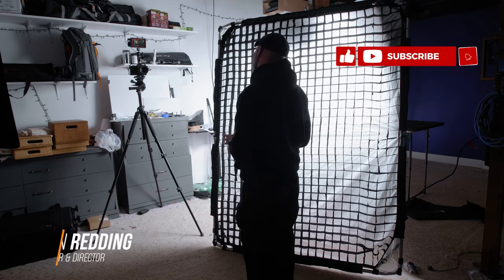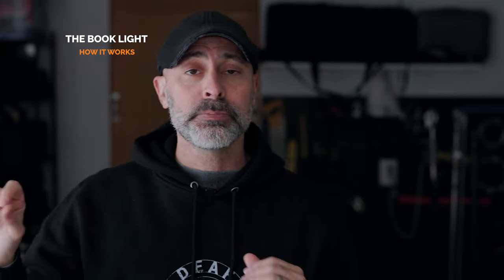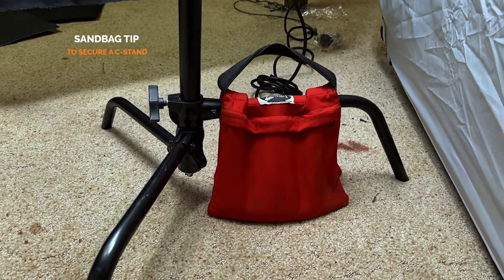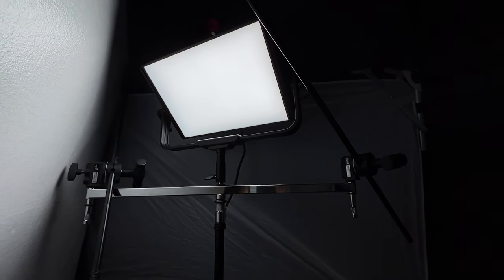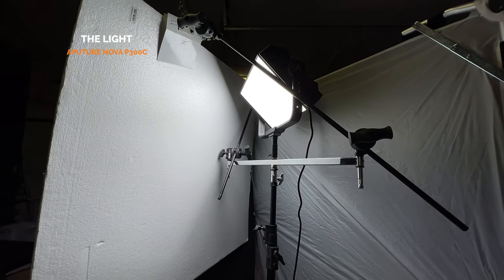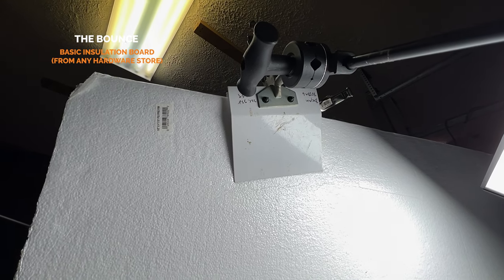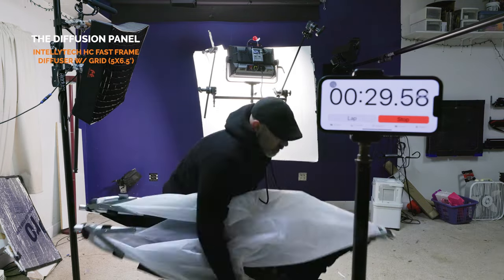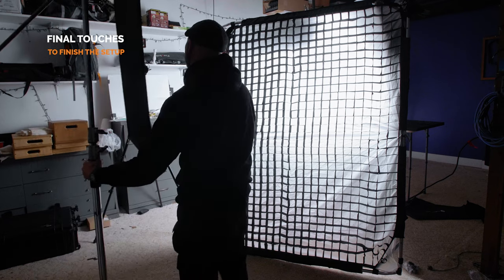Can an APUTURE NOVA P300C Build a BOOK LIGHT using only ONE STAND? Let's find out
Aputure Nova P300C (B&H)
Aputure Nova P300C (AMAZON)
INTELLYTECH HC FASTFRAME (B&H)
INTELLYTECH HC FASTFRAME (AMAZON)
IMPACT BABY TRIPLE HEADER (B&H)
IMPACT BABY TRIPLE HEADER (AMAZON)
IMPACT C-STAND (AMAZON)
IMAPCT C-STAND (B&H)
IMPACT DUCKBILL CLAMP (B&H)
IMPACT DUCKBILL CLAMP (AMAZON)
IMPACT SANDBAG (B&H)
IMPACT SANDBAG (AMAZON)
LEAD SHOT (For sandbags)

CHAPTERS
0:00 Introduction
0:32 The Book Light
1:17 The Challenge
1:39 The Stands
1:53 Sandbag Tip
2:35 Impact Baby Triple Header
3:11 Aputure Nova P300C
4:54 The Bounce
5:18 The Diffusion Panel
7:24 Final Touches